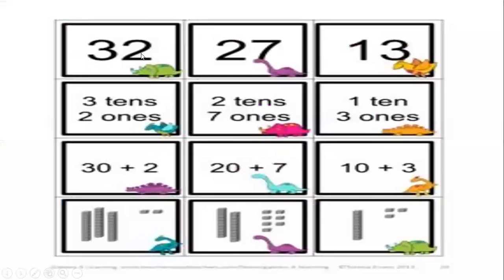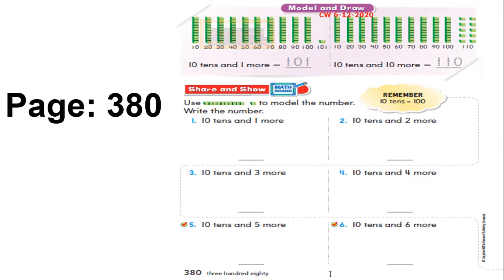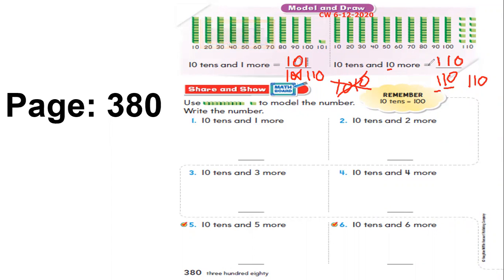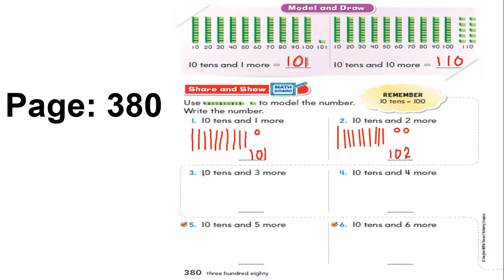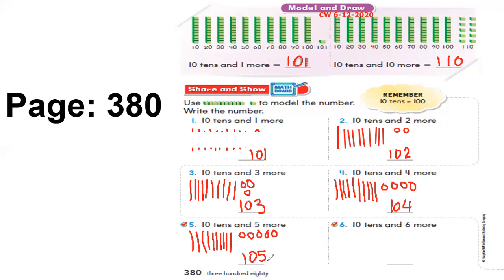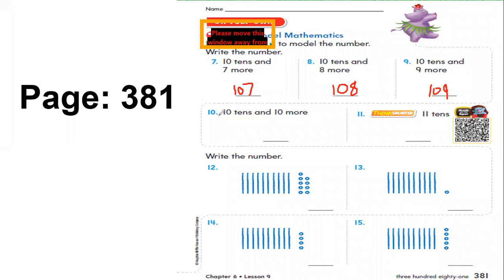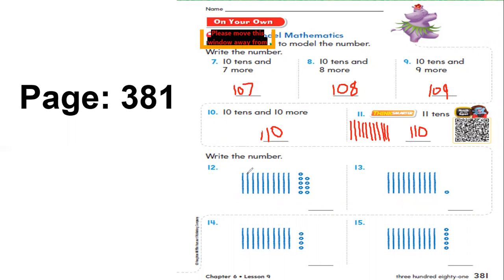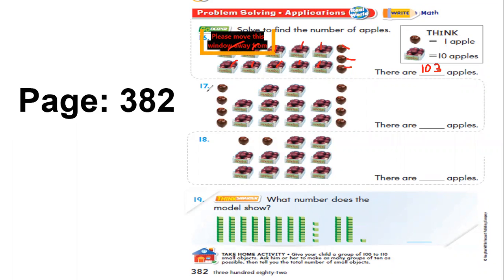Math Gr 1 Ls 6 9